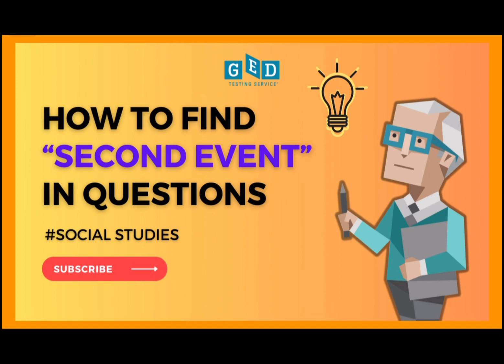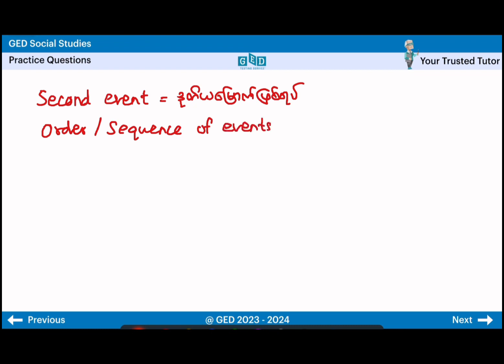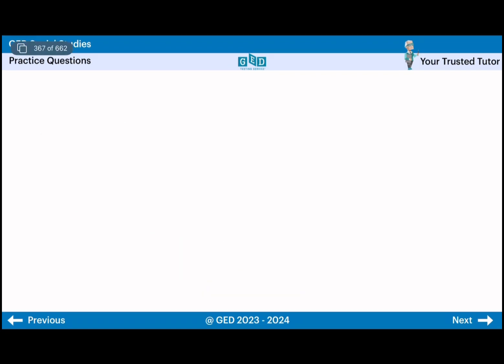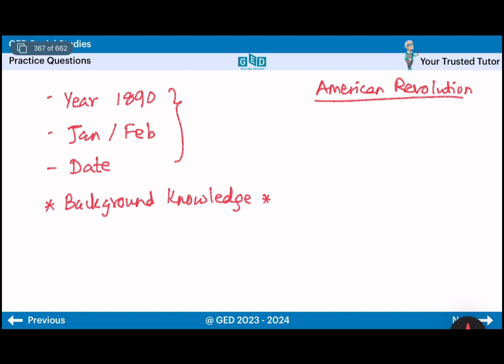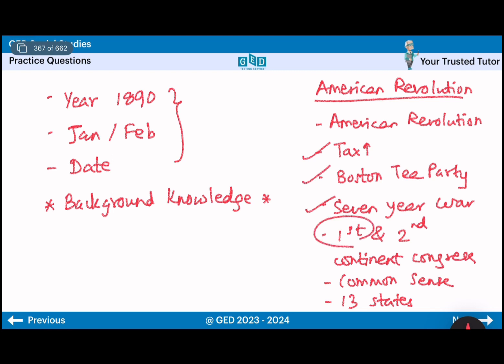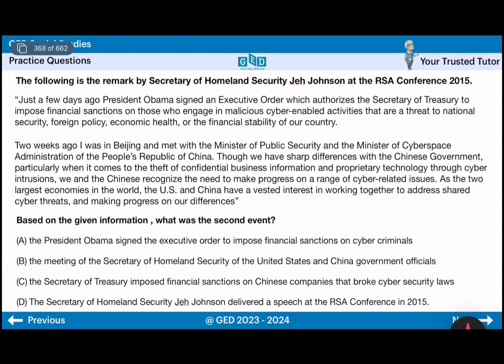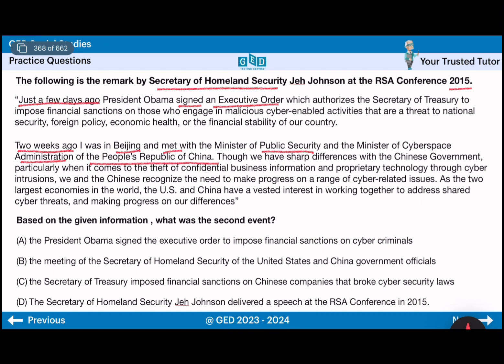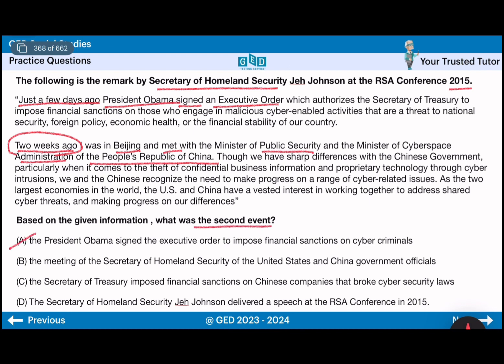မေးခွန်းထဲမှာ Second Event ရှာနည်း | How to find Second Event in GED Social Studies Questions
GED lesson များကို ဗမာလို တင်ပေးသွားမှာ ဖြစ်ပါတယ်။

Facebook page မှာ ဆက်သွယ်နိုင်ပါတယ်။

GED/SAT/ACT study guide လိုပါက လာရောက်မေးမြန်းနိုင်ပါတယ်။